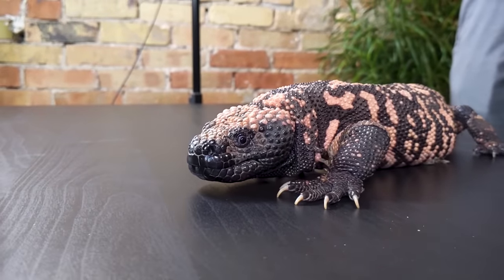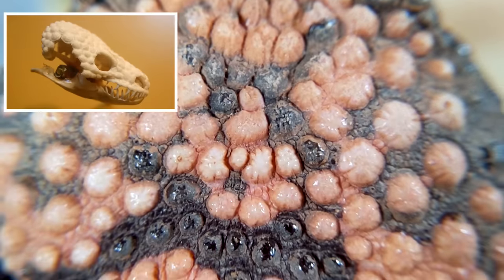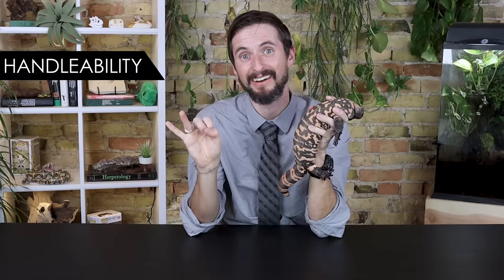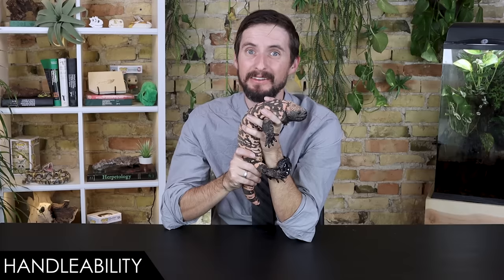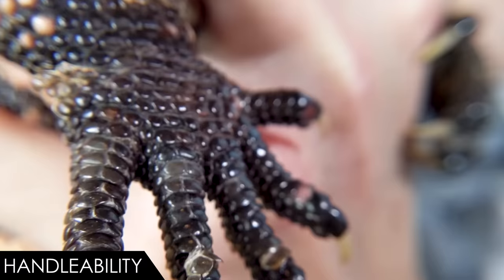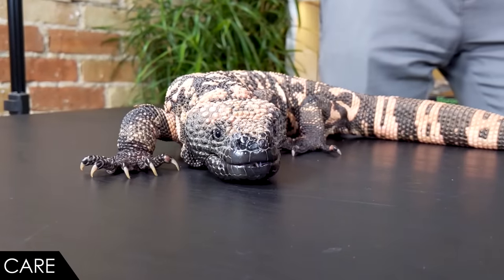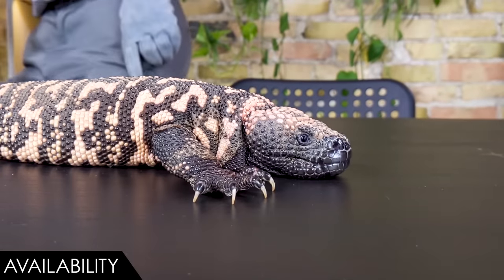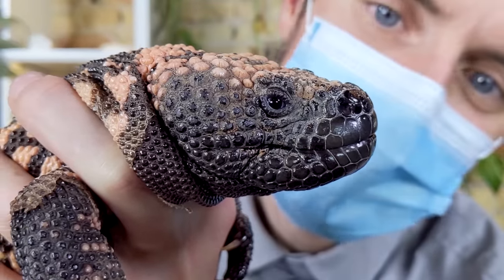Gila Monster, The Best Pet Lizard?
Gila monsters (Heloderma suspectum), like their cousins the Mexican beaded lizards (Heloderma horridum), are venomous lizards. As such, they are some of the most famous, and the most feared lizards on the planet. They can't possibly be good pets. Right? Clint explores these beautiful, notorious, dangerous lizards to determine if these beautiful lizards deserve their notoriety for being dangerous, and if the Gila monster is the best pet lizard for you.

Peat Moss
(Heat & UVB) Mercury Vapor Lamp Bulb
Lamp Fixture
Water Bowl
Dubia Roaches
Hissing Cockroaches
Calcium Supplements
Vitamin Supplements

Clint's Reptiles
770 East Main Street #127